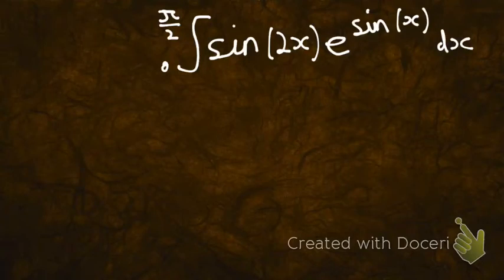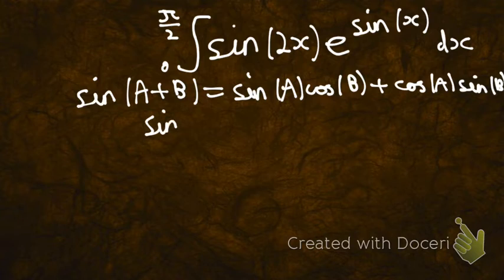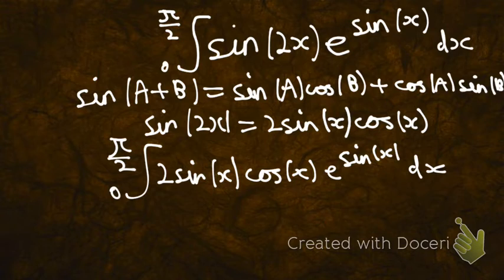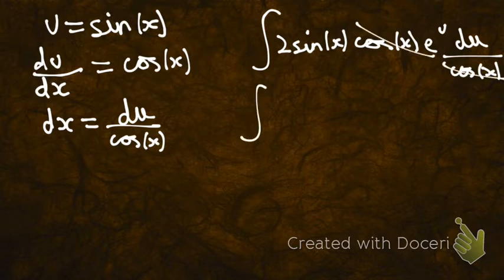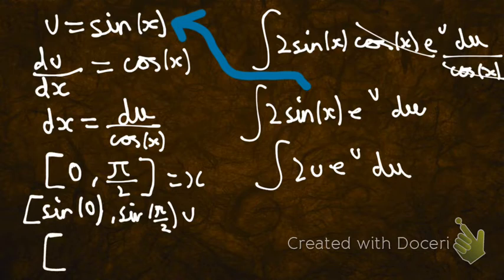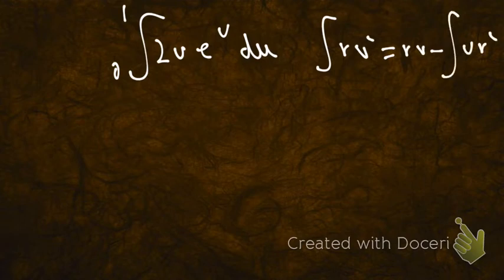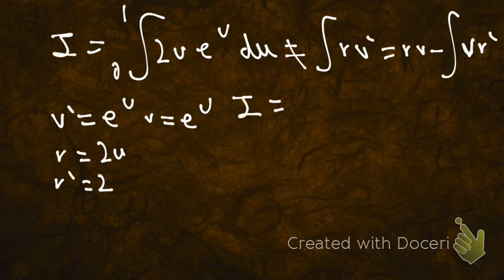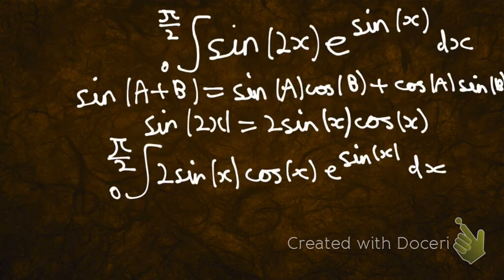A nice integral (sin(2x)exp(sin(x))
In this video, I show you and try to explain my solution to the integral above. I personally think it is quite a nice one in that it isn’t really easy but it also isn’t ridiculously difficult either. Thus a good balance of challenging and fun.

And yes, the Doceri watermark is rather obnoxious but it is a genuinely good piece of software so I don’t mind recommending it on my videos.